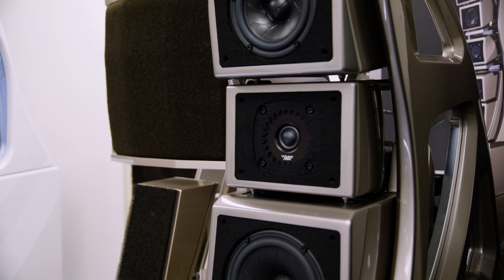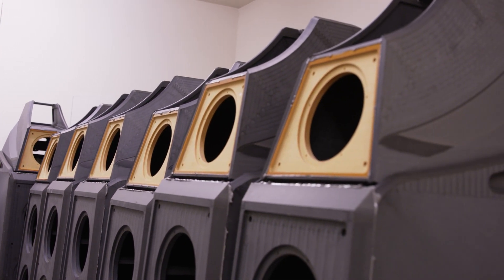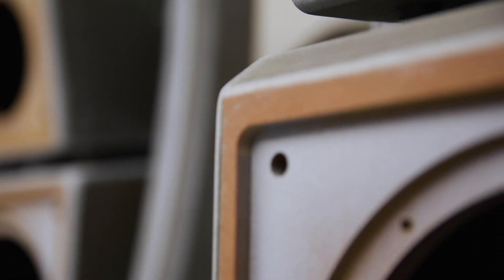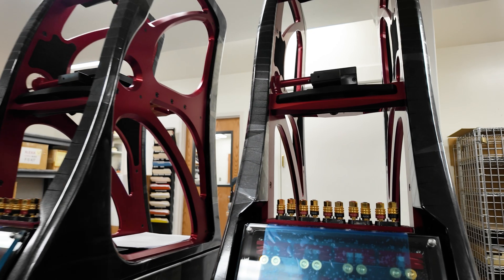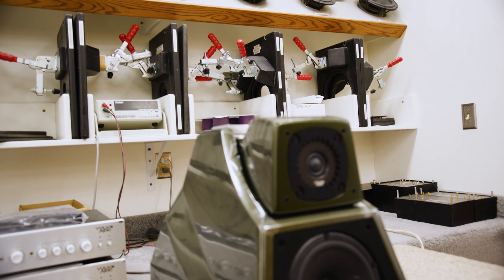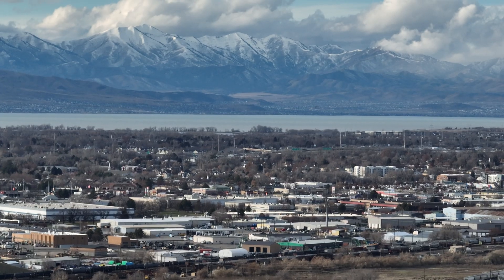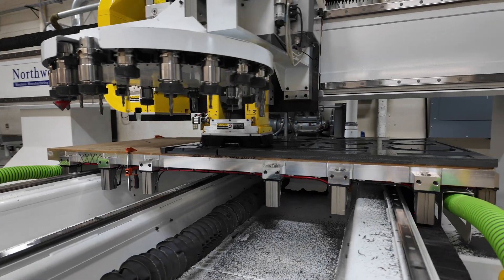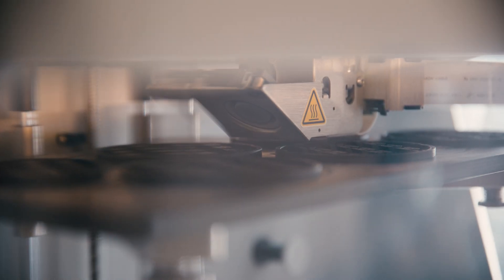X, S, and V Materials—Wilson Audio's 50 Years of Perfecting Loudspeaker Cabinets (June 2024)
Wilson Audio is known for using advanced, proprietary materials for its speaker cabinets. In this video, director of engineering Vern Credille explains the company's history of using such materials, while CEO Daryl Wilson explains why the company goes to such lengths for its speaker cabinets.

Wilson Audio was founded in California in 1974 and is now based in Provo, Utah. This video was shot at the factory in December 2023.